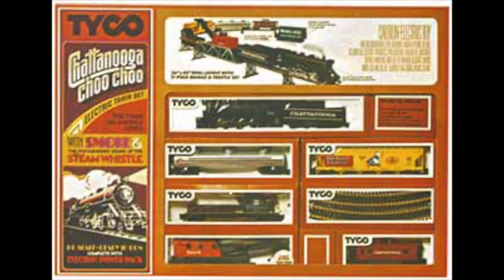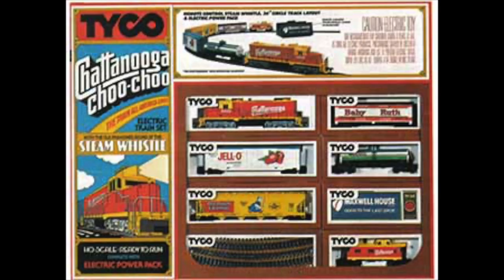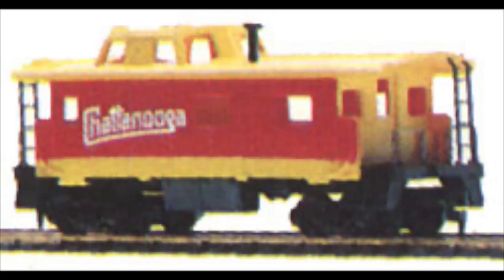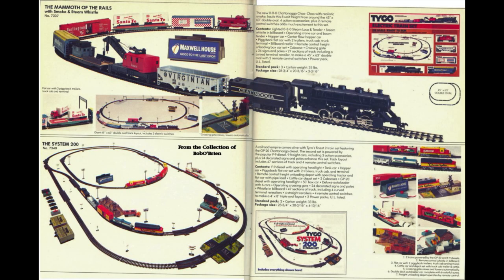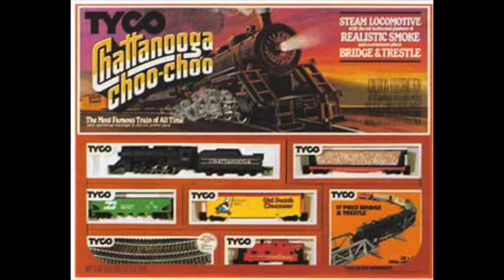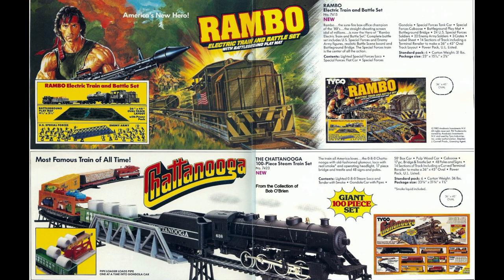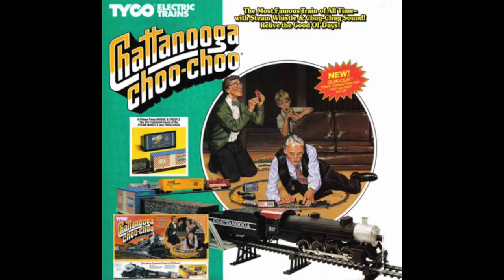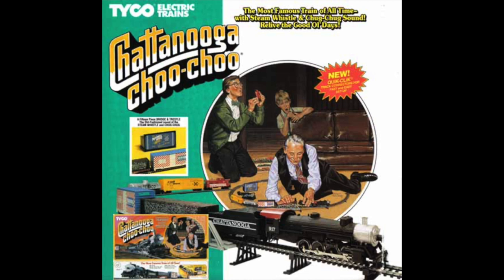Tyco History The Chattanooga Choo Choo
This is the entire history of the chattanooga choo choo